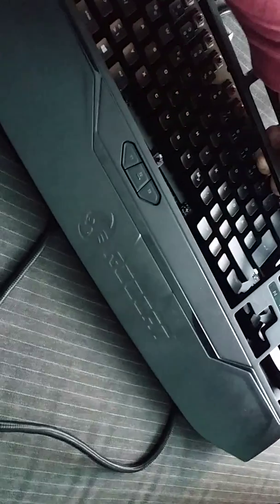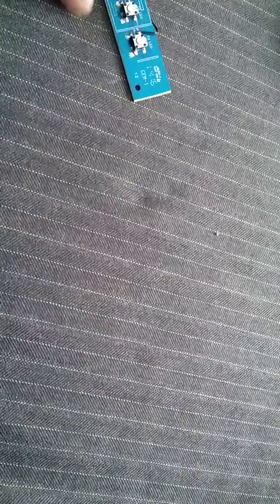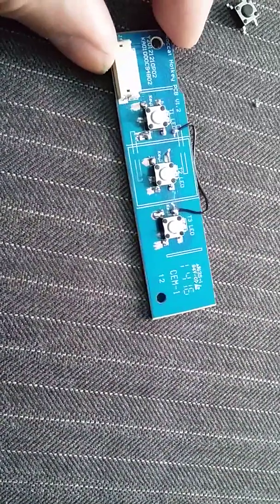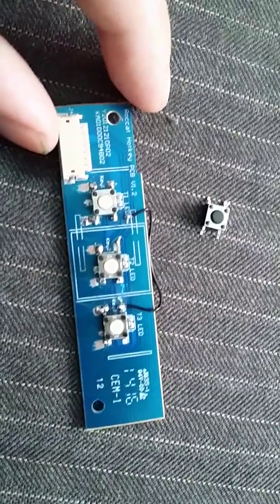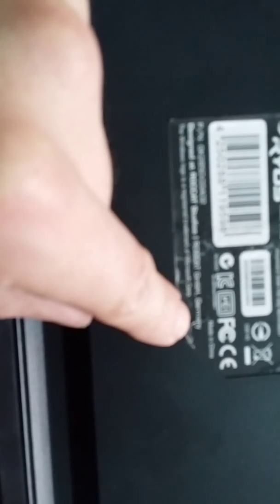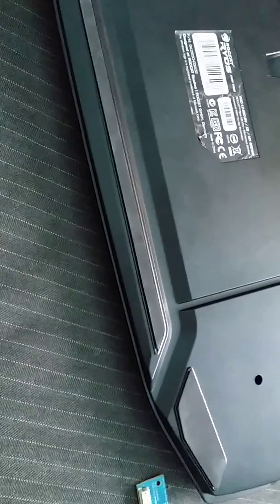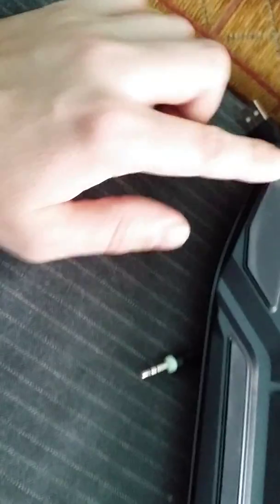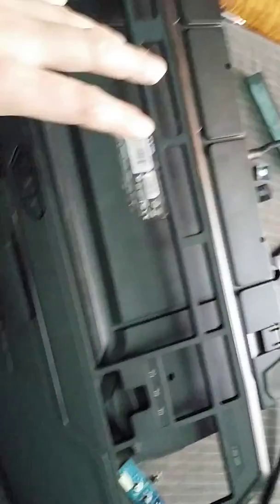Replacing Roccat Ryos Mk Pro thumb switches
I have replaced the thumb switches on my roccat ryos mk pro brown with 98N omron switches because the ones the keyboard uses are 2-3 times more harder to press and thus are not practicall to use.
PS 98N actuation force from my studies means 98 grams of force necesary for clicking thus are harder to press than the 45 grams force for brown cherry mx switches on the keyboard but because the big thumb is stronger it seems to be the right amount(also i couldnt find this type of switches with lower actuation force from OMRON).